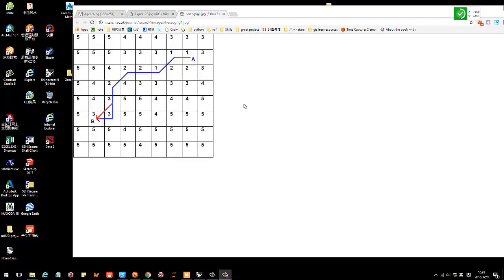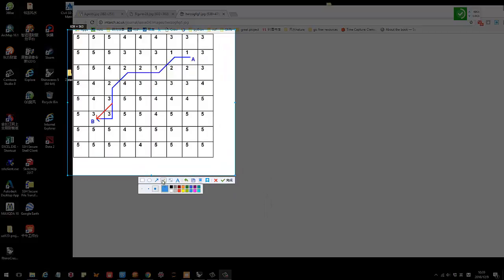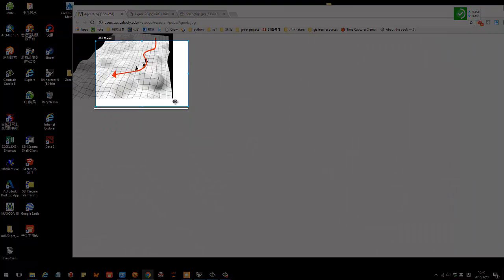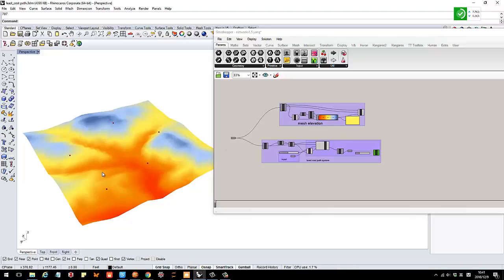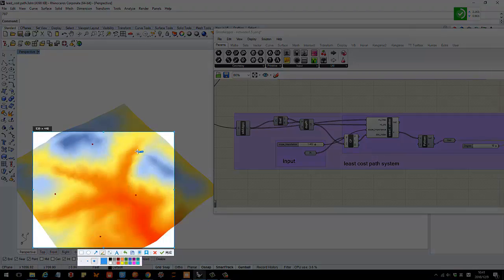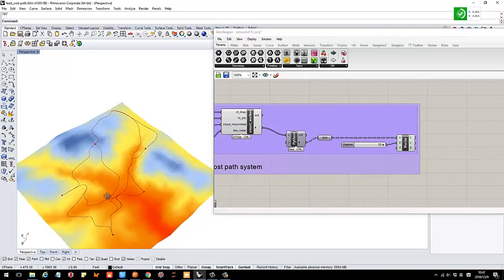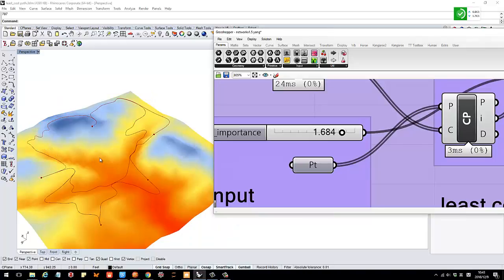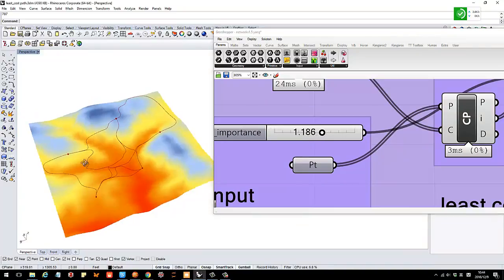Adjustable Least Cost Path at site Level